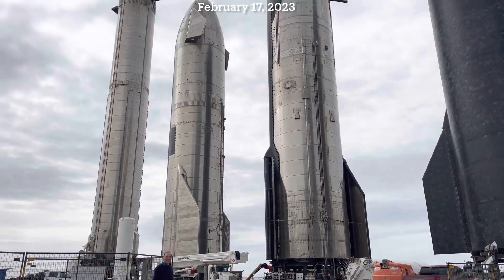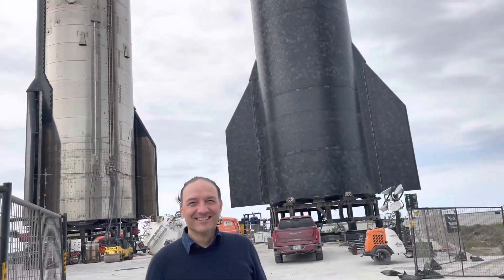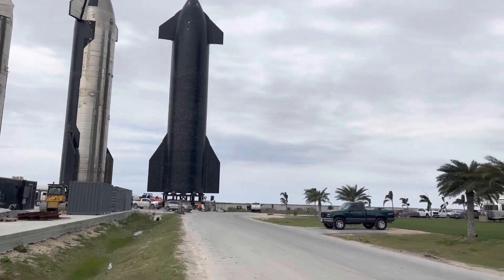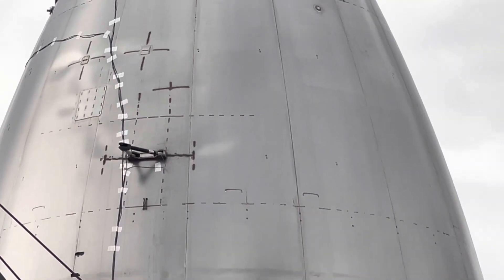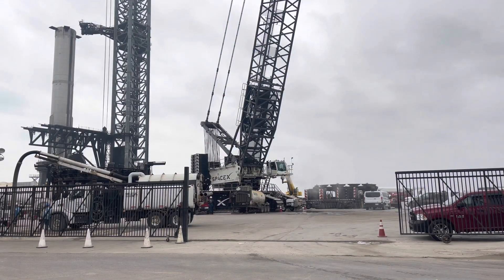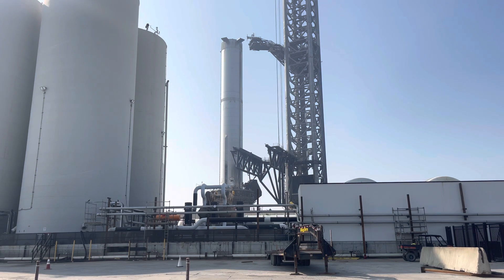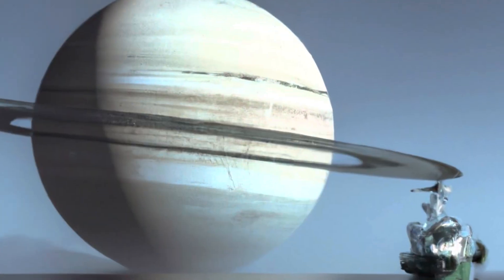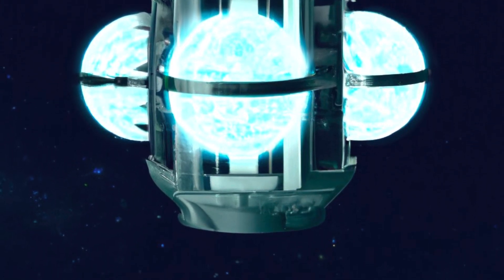Images of 3 hour Tour of Boca Chica & SpaceX with Jean-Christian & Paul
Here are some of the shots we got on Friday February 17, 2023. We did a tour of the Boca Chica area and they build site. There were some cryo activity on the booster also. We had a good time.